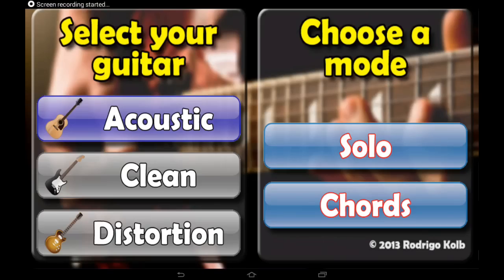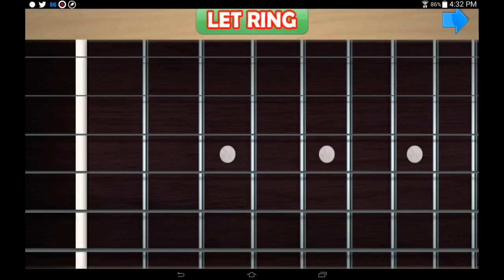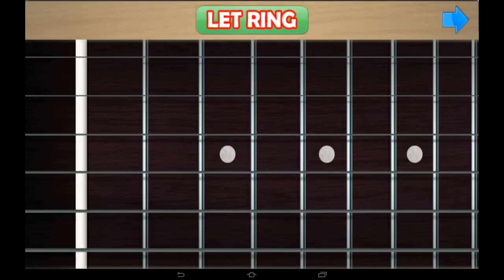How to play NOTHING ELSE MATTERS on Android